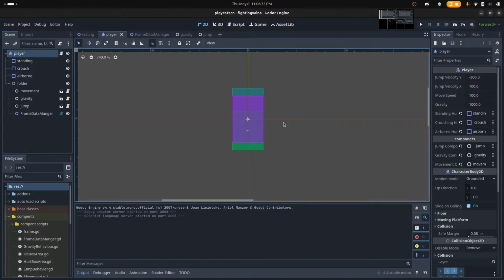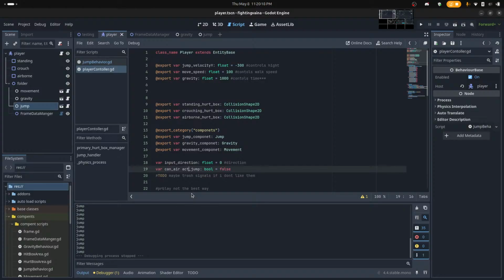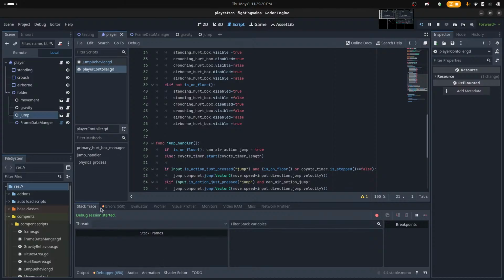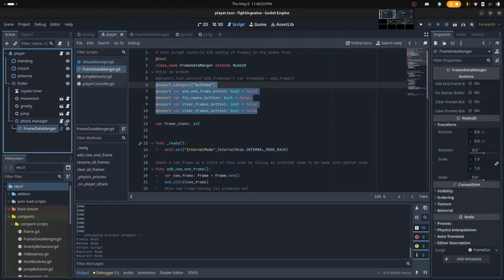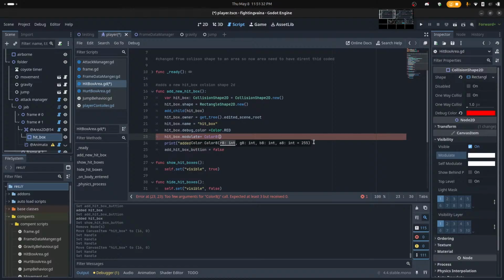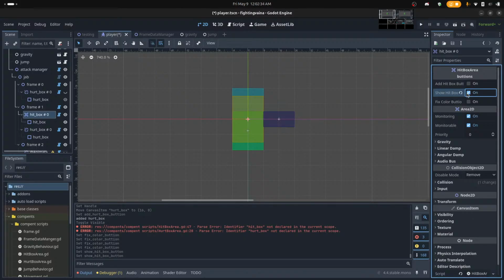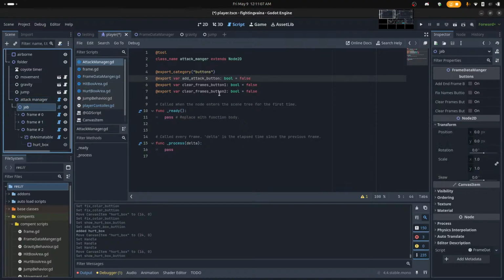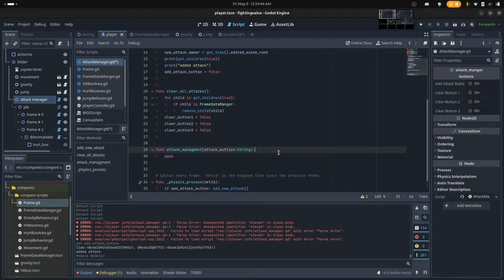adding cyote time double, jump, and maybe some other stuff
why in a fighting game becuse its not just that